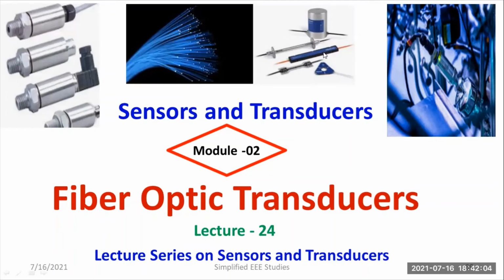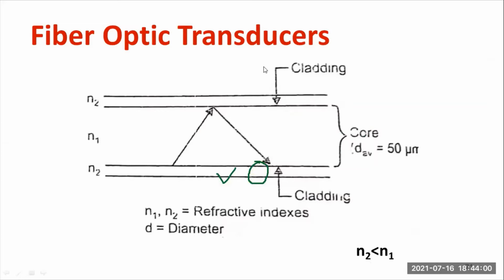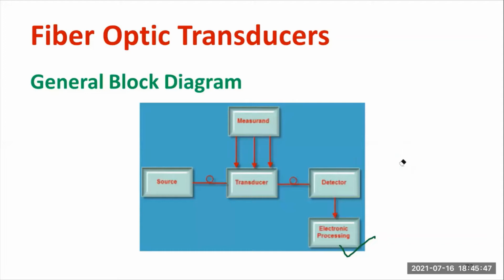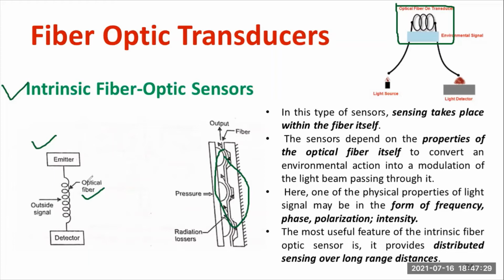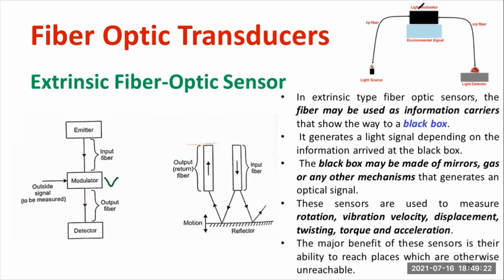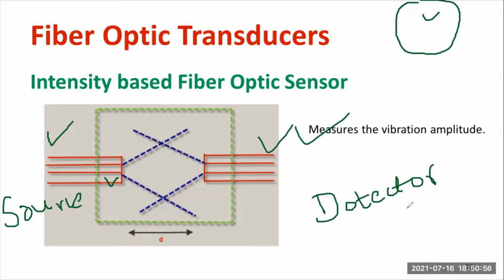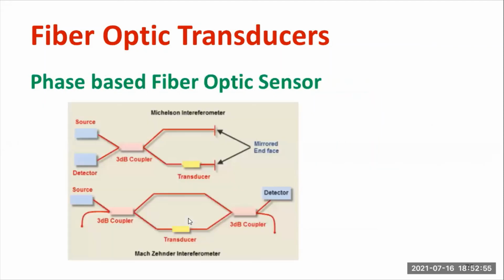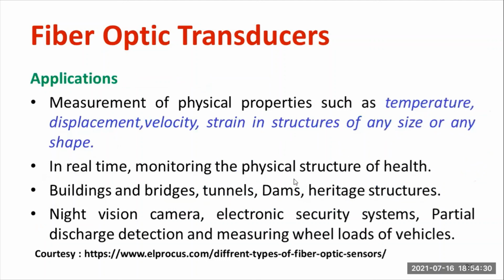FIBER OPTIC TRANSDUCERS|CONSTRUCTION & WORKING| CLASSIFICATION| SENSORS & TRANSDUCERS LECTURE VIDEOS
Dear all,
In this video, I have explained the details of "FIBER OPTIC TRANSDUCERS" in brief.

You can watch my previous class of "Sensors and Transducer" Subject by following the videos;